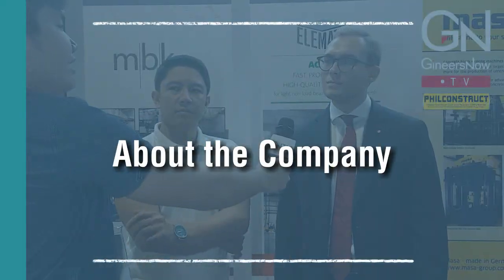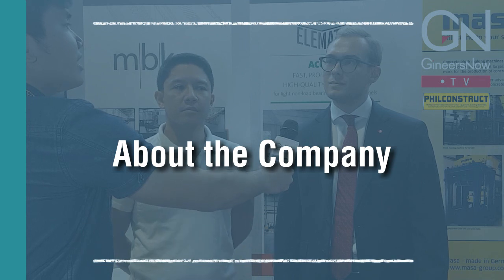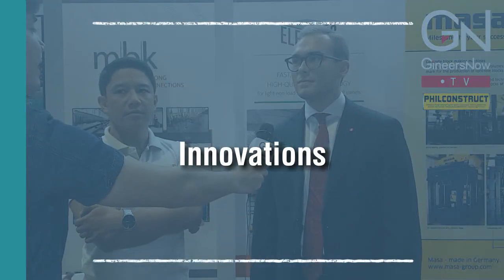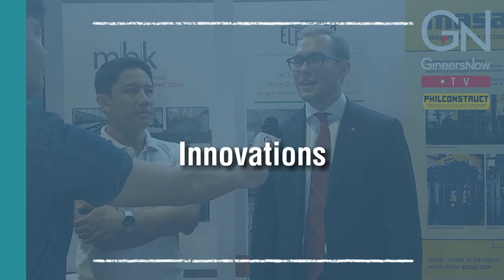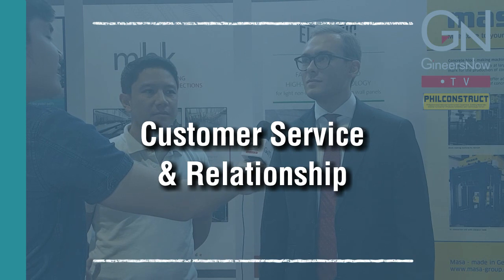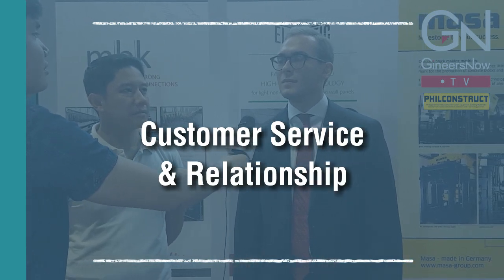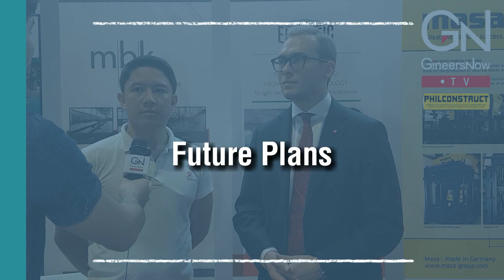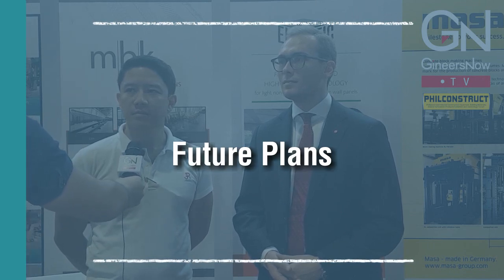LeadersTalk with Rieckermann Philippines, Miguel Segaya & Bastian Thorwarth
During the Philconstruct exhibition held at SMX Philippines, GineersNow TV interviewed Miguel Segaya and Bastian Thorwarth, one of the most respected company in Europe. Miguel and Bastian talks about their latest construction technologies, product innovations and company business plans.

Miguel C. Segaya
Technical Sales Executive
Rieckermann Philippines, Inc
89, West Capitol Drive, Brgy. Kapitolyo, 1603 Pasig City, Philippines

Bastian Thorwarth
Product Manager
Rieckermann Philippines, Inc
Moenckebergstr. 10 20095, Hamburg Germany